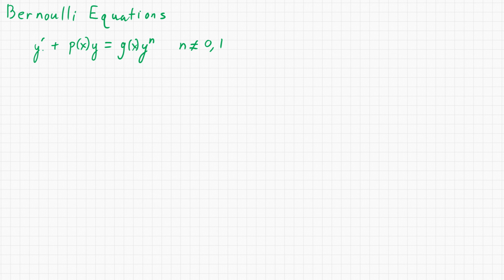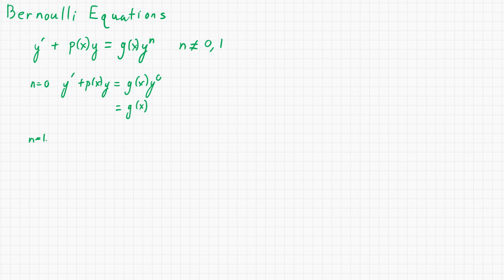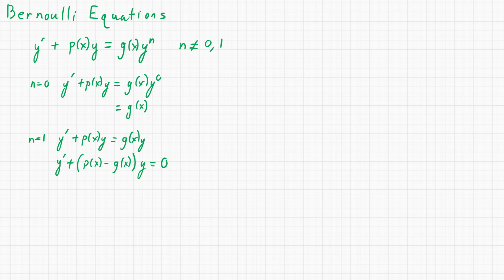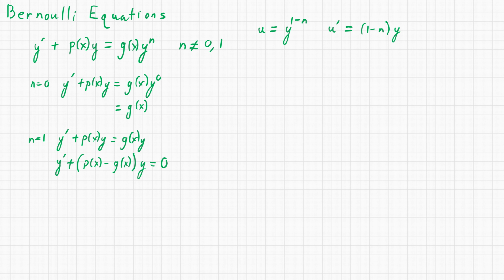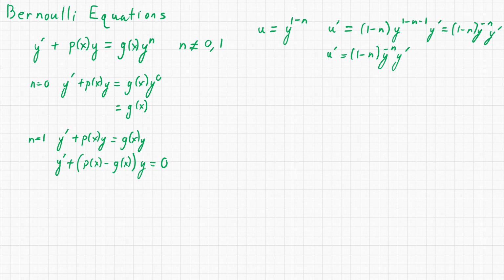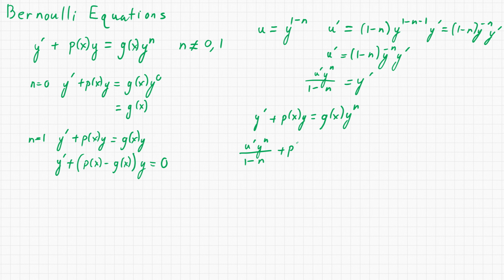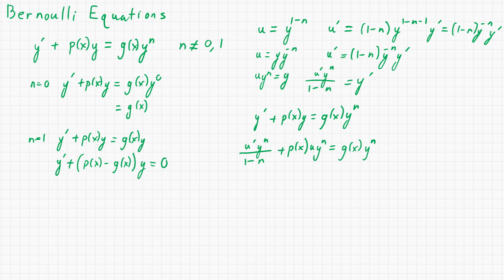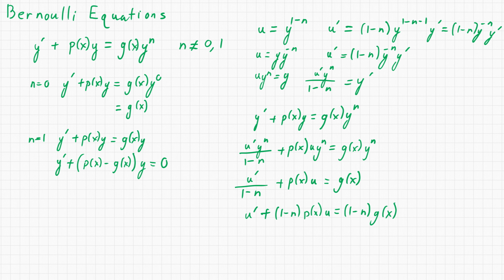Bernoulli Equations Introduction